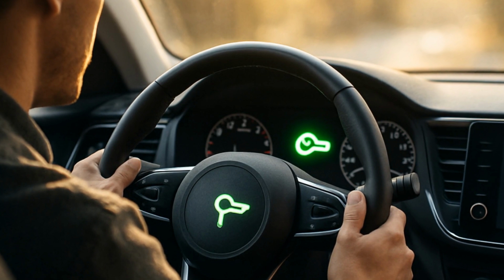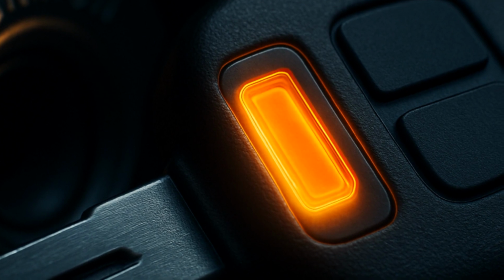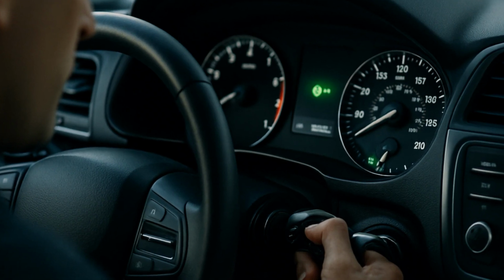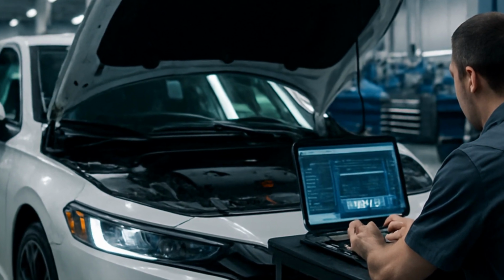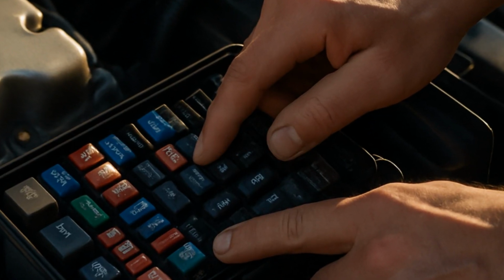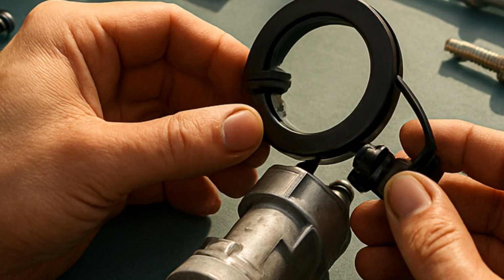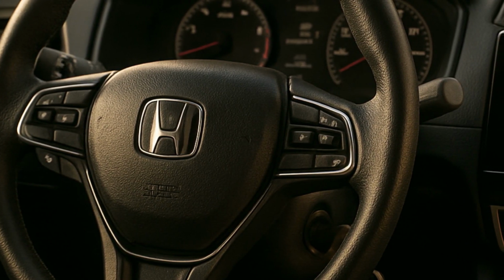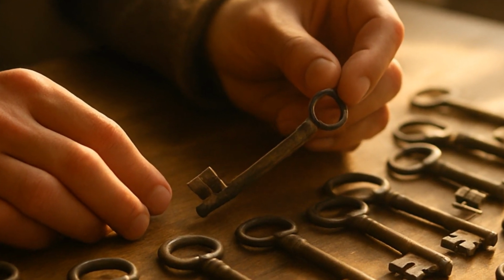How To Fix Anti Theft System Honda Civic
🔑 Honda Civic Won’t Start? Green Key Light or Key Not Detected? **FIXES HERE!** 🔑

If your Honda Civic won’t start and you see a little green key light on the dash, chances are your anti-theft system isn’t recognizing your key. Don’t waste time and money replacing batteries, starters, or towing it to the dealer—most of these issues are quick and easy to fix at home!

In this video, I break down the most common reasons your Civic won’t recognize the key and show you simple DIY fixes to get back on the road FAST:
- What the green key light actually means
- How to use your spare key or reset your system with your existing key
- Undoing issues caused by a recent battery replacement
- Cheap and effective tricks to reset the anti-theft system
- Manual door lock techniques and fuse resets that really work
- What to do if your immobilizer antenna is bad
- How to program new keys yourself and save big money

Don’t rush to the dealership—most Honda anti-theft problems have 5-minute solutions! Save yourself time, frustration, and a ton of cash by watching this guide. And remember: always hold on to at least one original key!